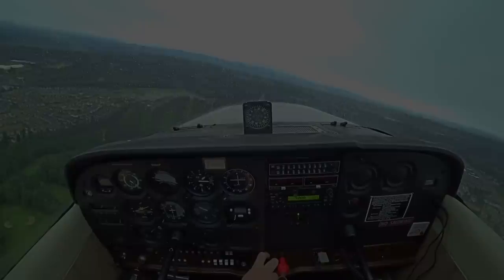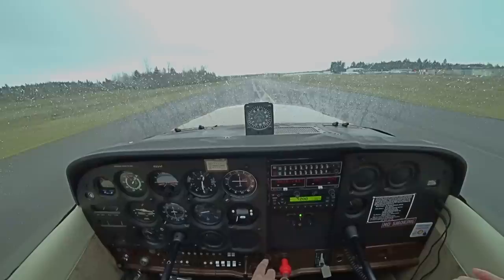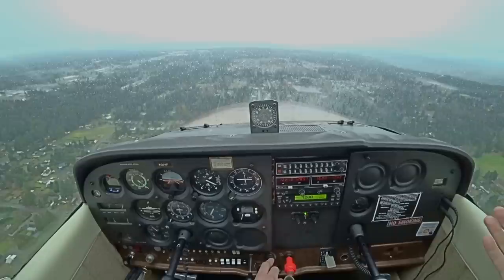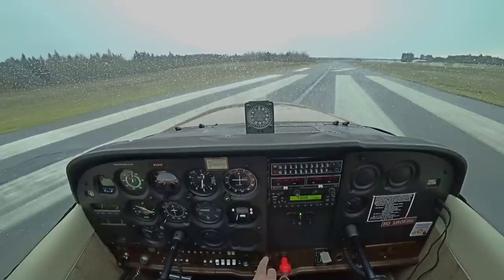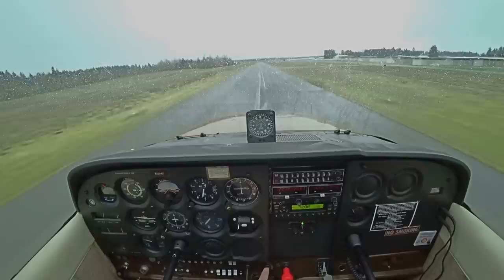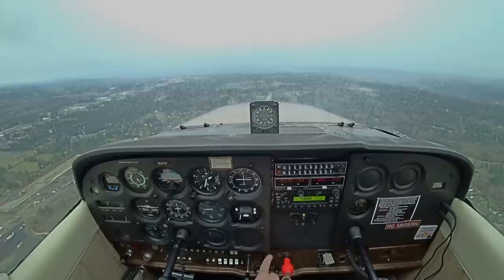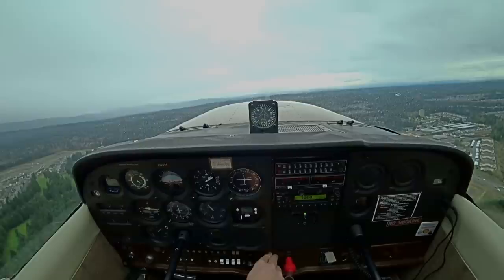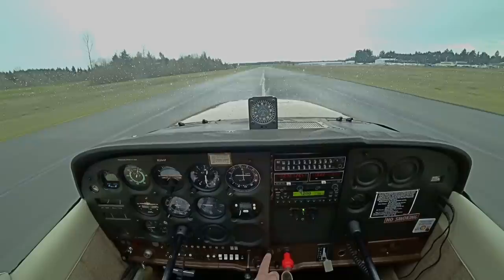| Private Pilot Landings | How To Land | Cessna 172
Private Pilot landings and takeoffs in a Cessna 172. Windy gusty day for private pilot landing practice but the student still put some pretty good ones together anyway. ~